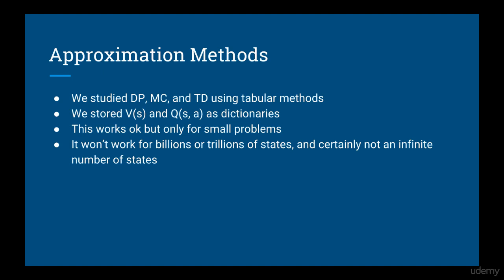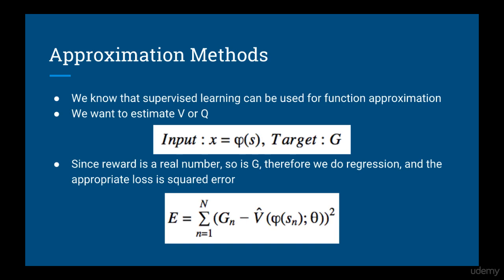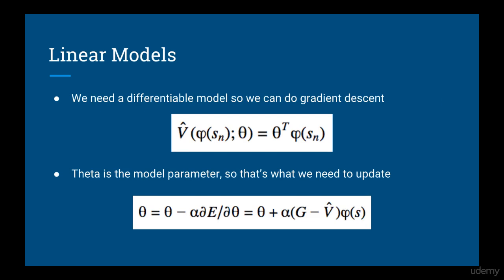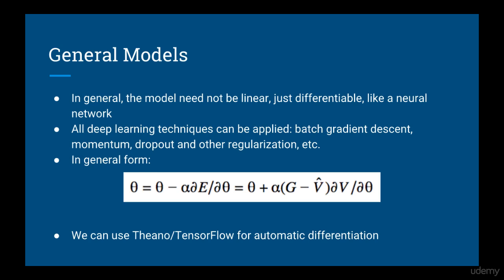10. Review of Approximation Methods for Reinforcement Learning